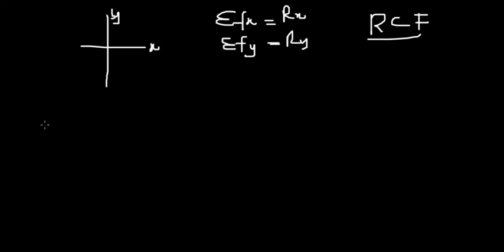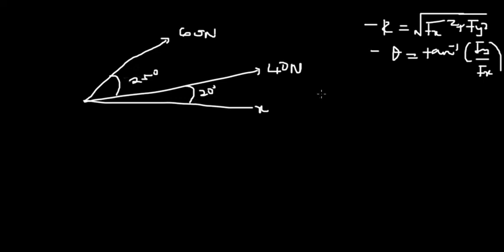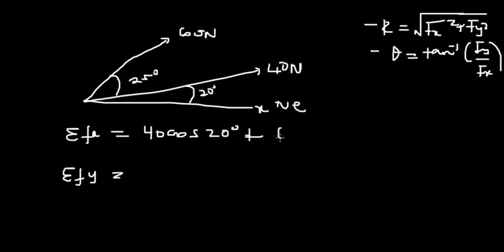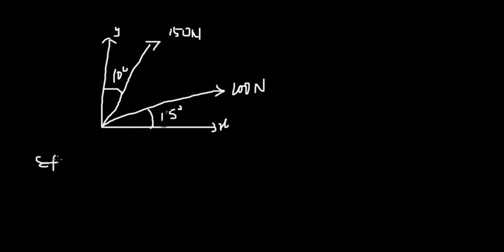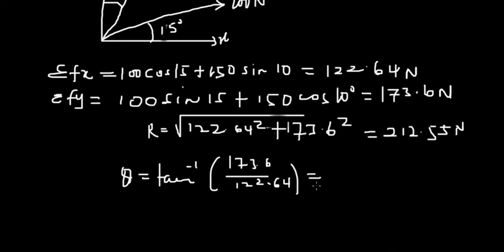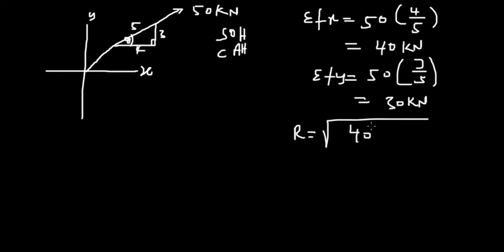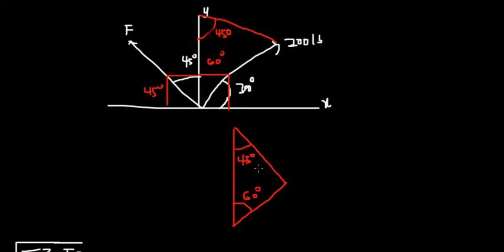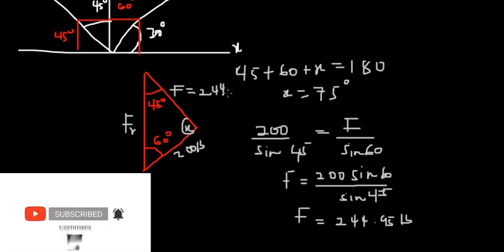INTRODUCTION TO BASIC MEHANICS: RESOLUTION OF FORCES (SIMPLE TRICKS YOU WON'T BE TAUGHT)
This basic mechanics/ mechanical engineering tutorial video is an introductory video that explains the backbone of the entire course.
this tutorial video also introduces you to first-time secret tips and tricks to help make the Basic Mechanics course easier and more understandable.
There are lots of practice questions and examples to help you understand the course better.